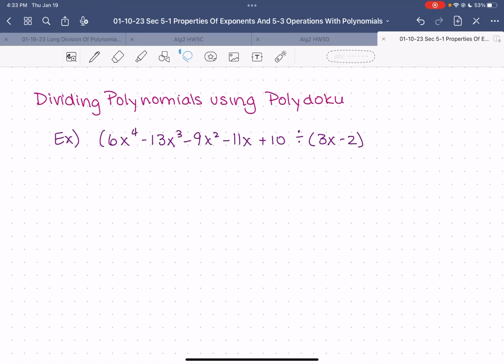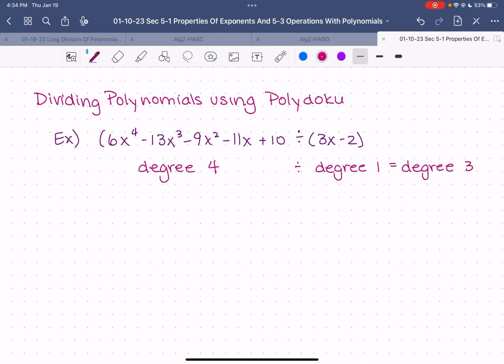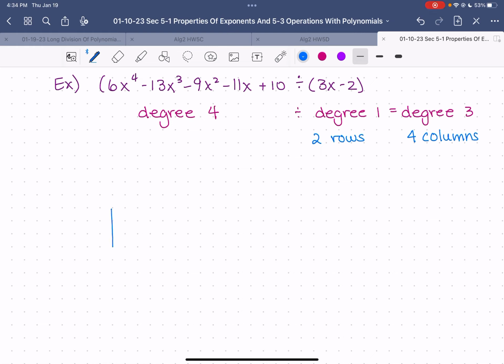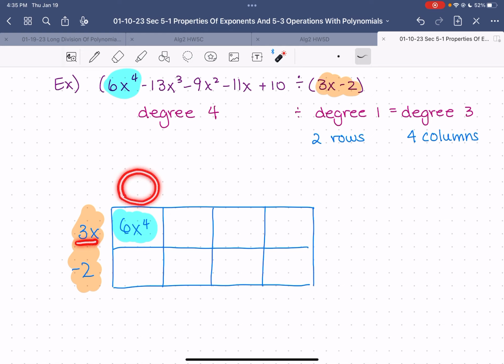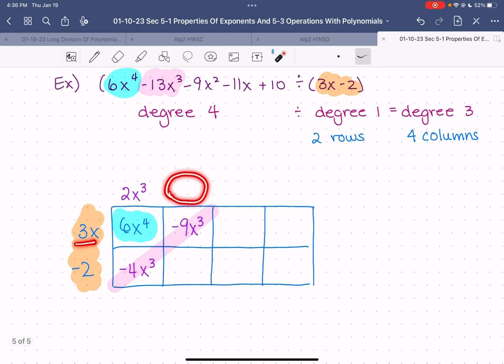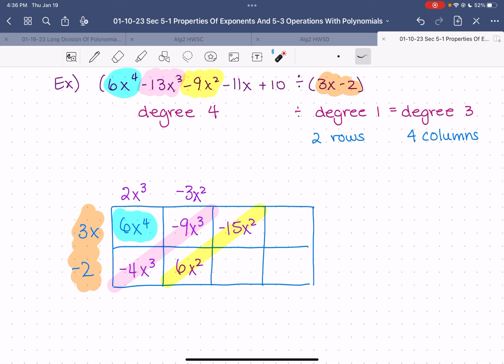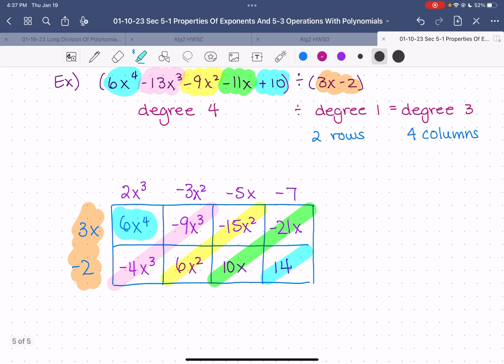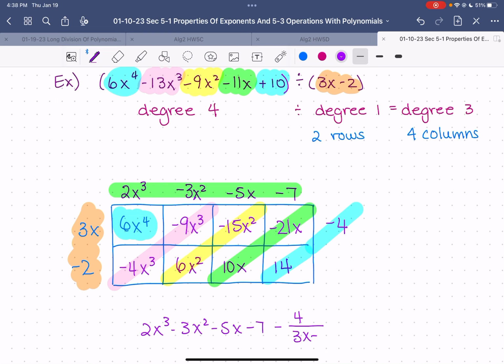Dividing Polynomials Using Polydoku